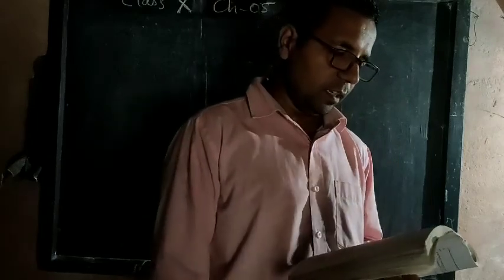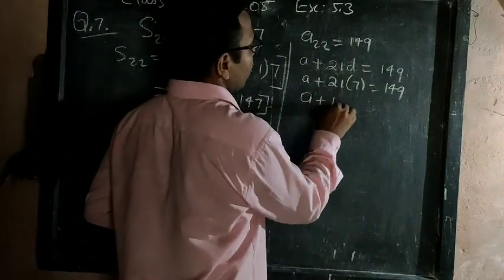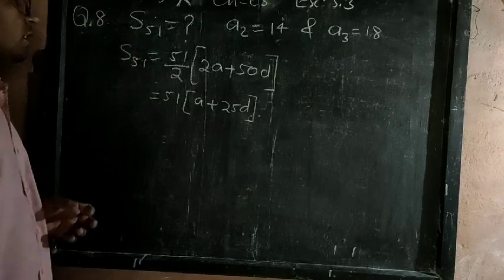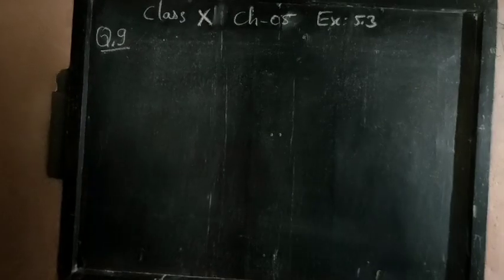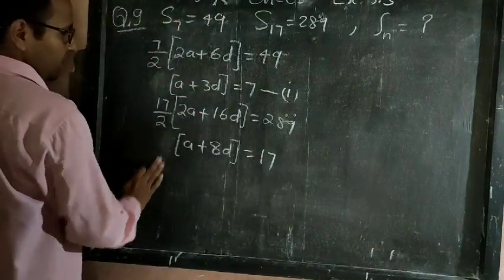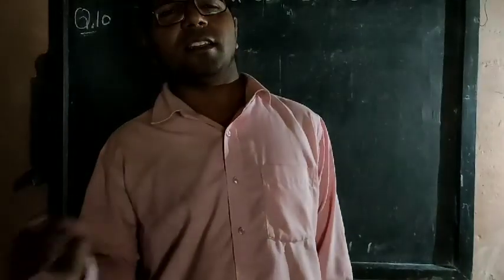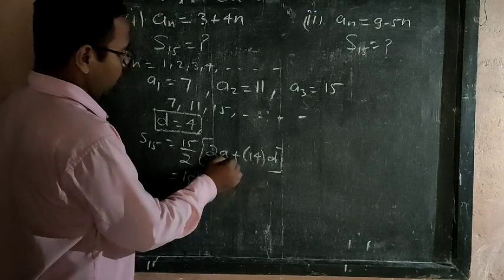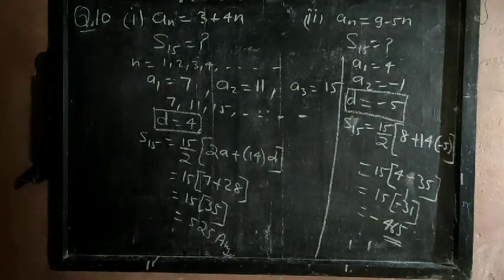Class X chapter 05 exercise 5.3 Q 7, 8,9 &10